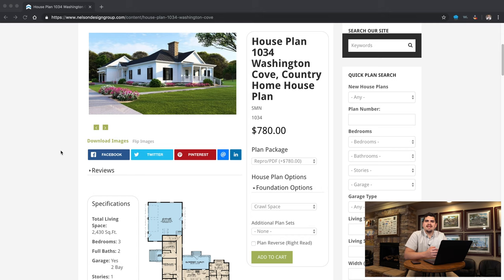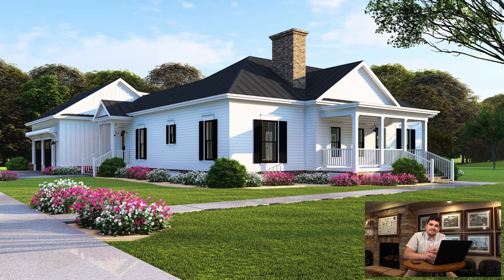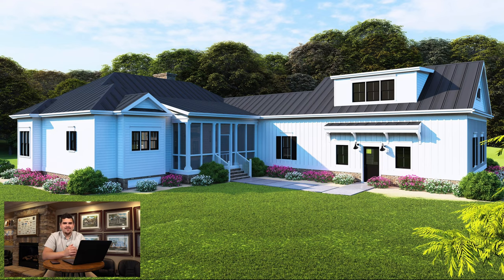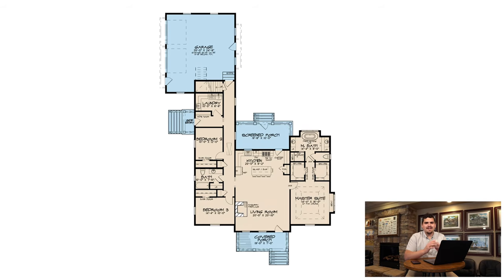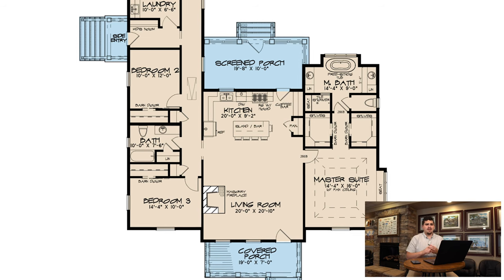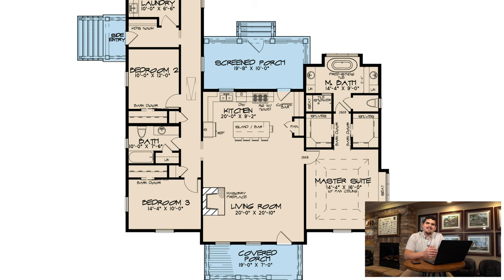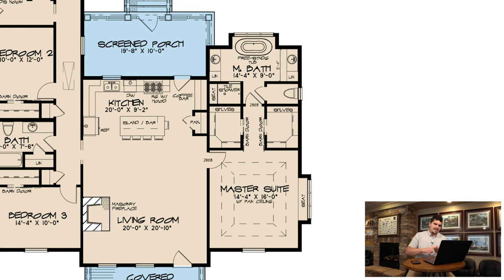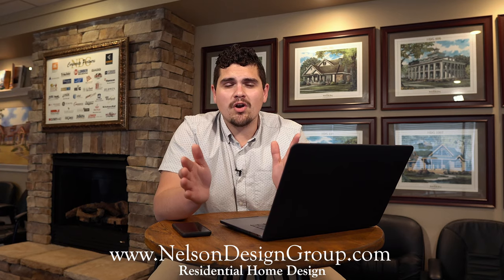Custom Home Plan SMN 1034 At A Glance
Check out another Custom Home design with Taylor Nelson as he goes through some of this homes Best Features!